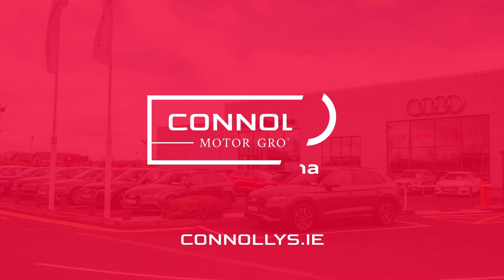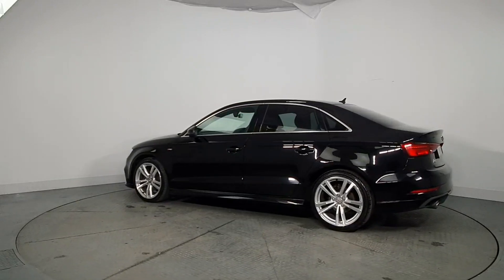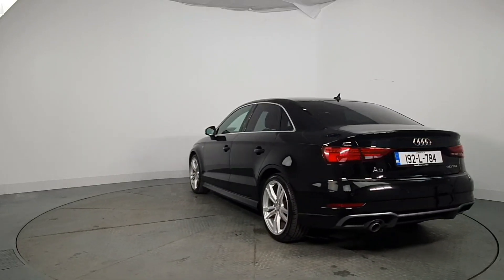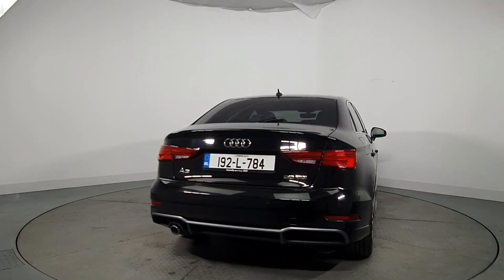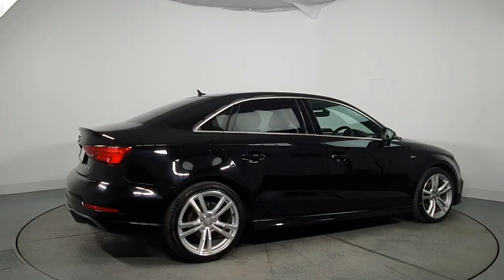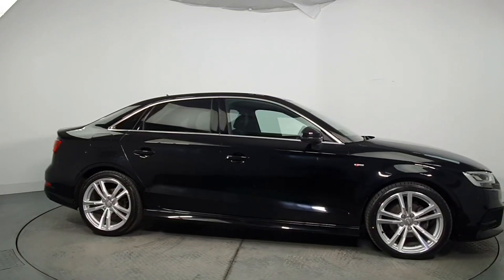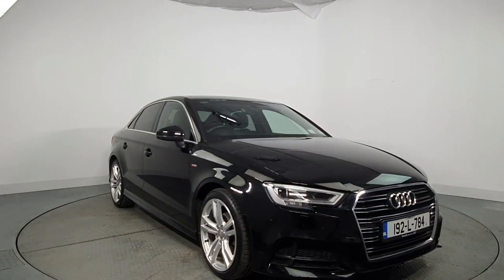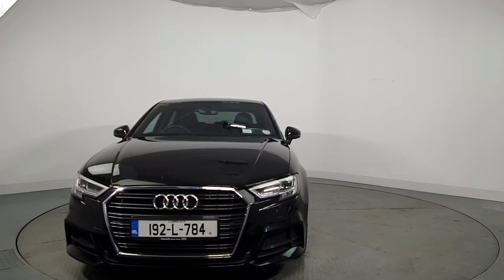192L784 - 2019 Audi A3 A3 S Line TDI Arriving April RefId: 460853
This video was uploaded by audiballina on 16 Jul 2024. Please contact petersheridan for more details